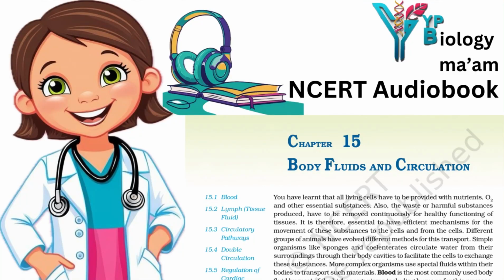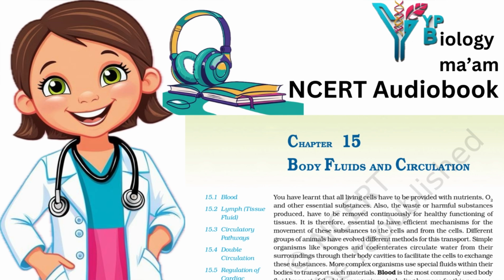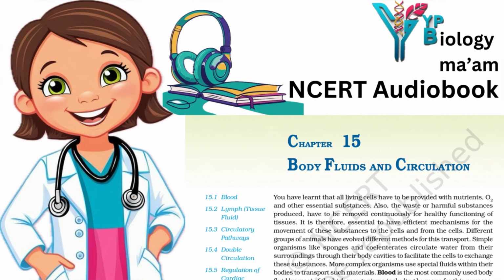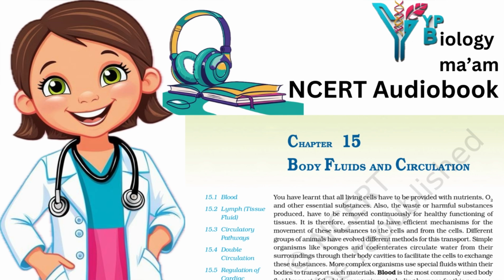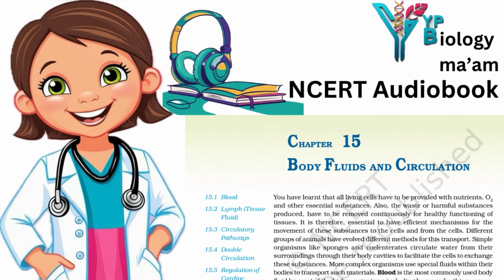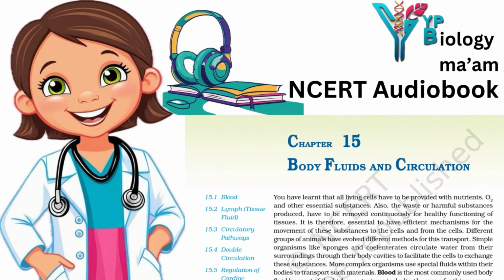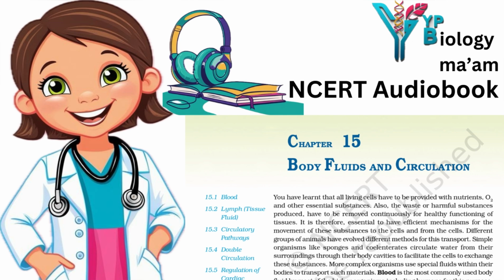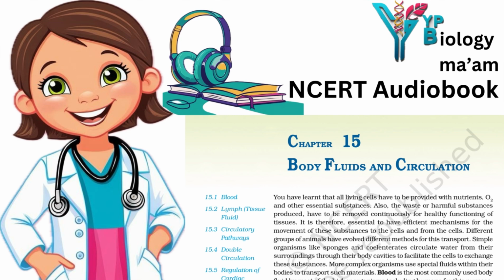Body Fluid and Circulation | NCERT Audiobook | Class11 | Human Physiology